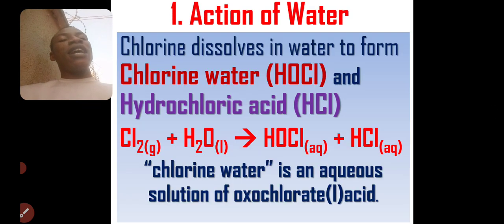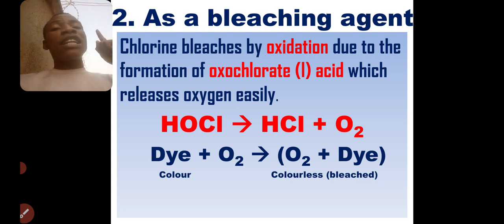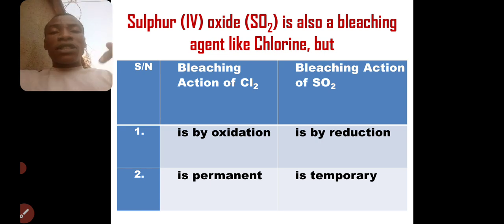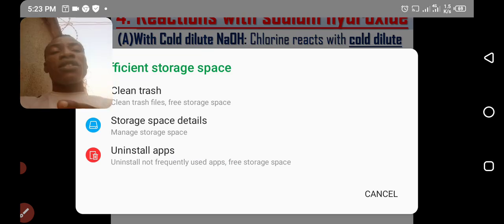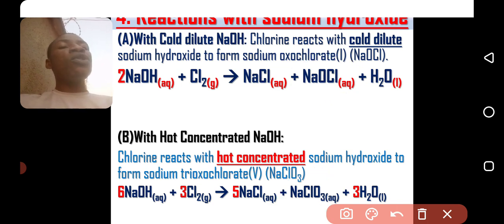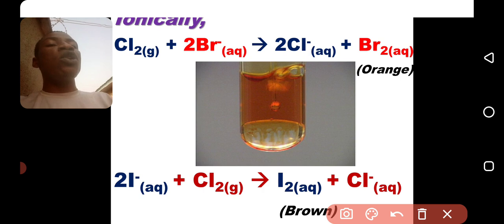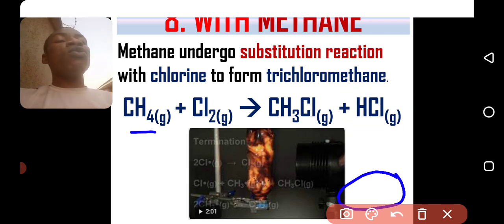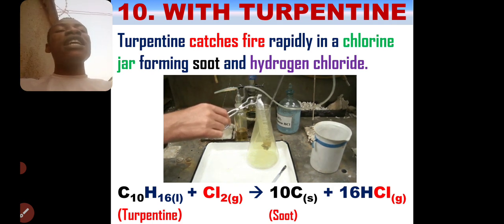LESSON 58B: CHEMICAL PROPERTIES OF CHLORINE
This video describes the chemical property of chlorine